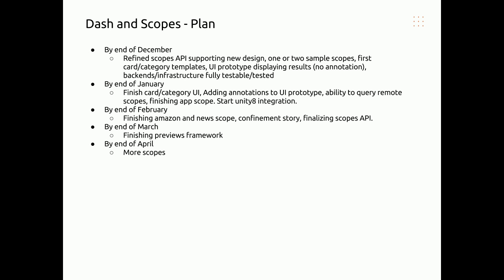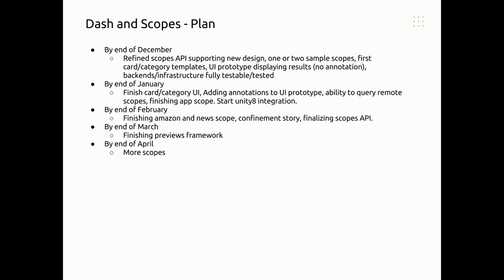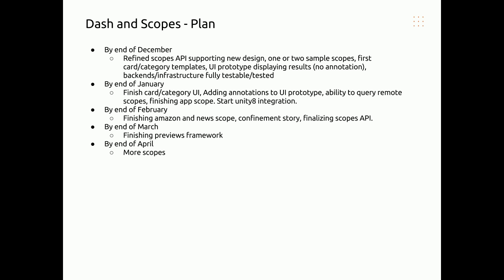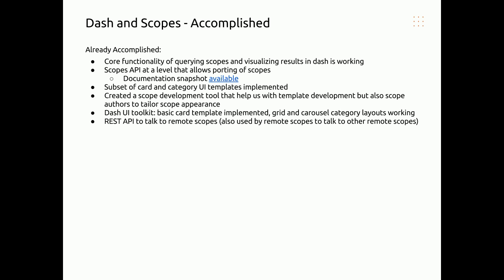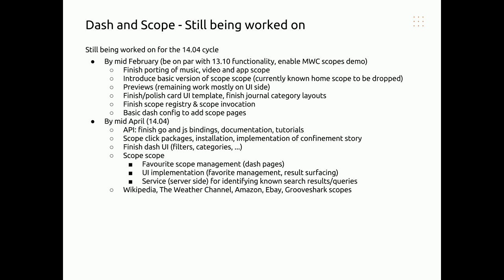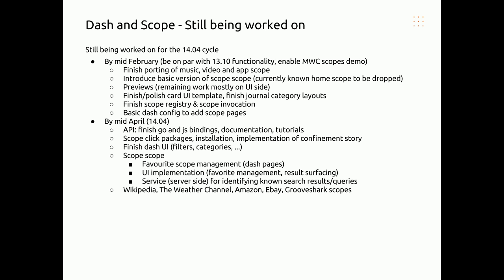Dash and Scopes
Thomas Strehl giving an update on Dash and Scopes